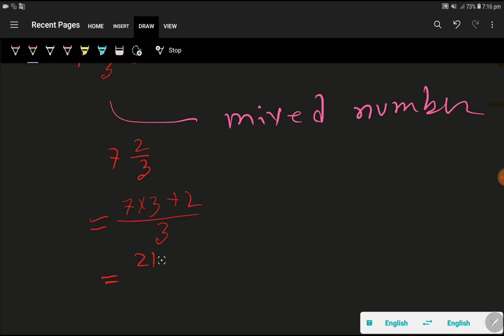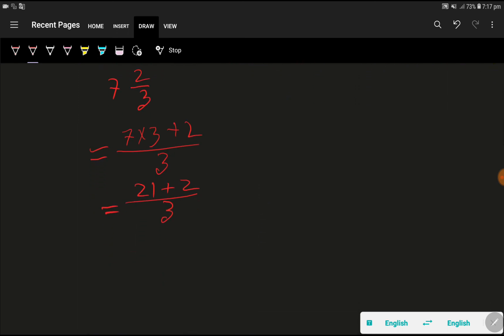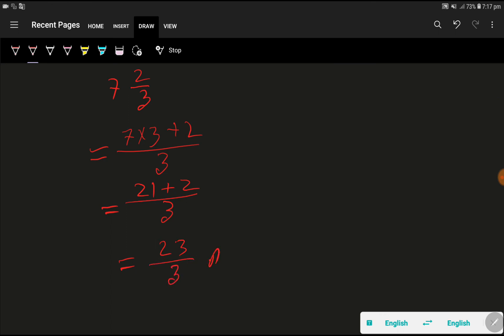7 2/3 as an improper fraction||What is 7 and 2/3 as an improper fraction